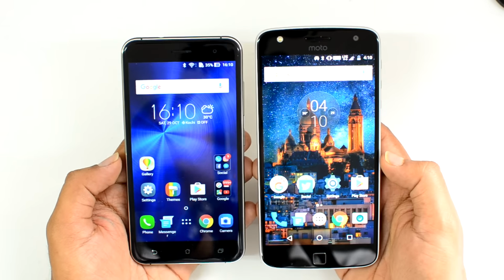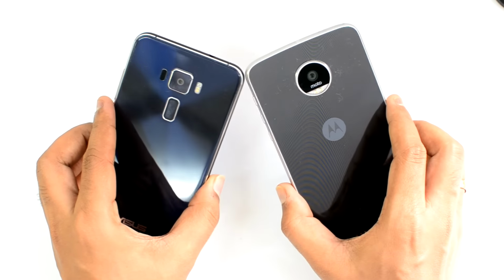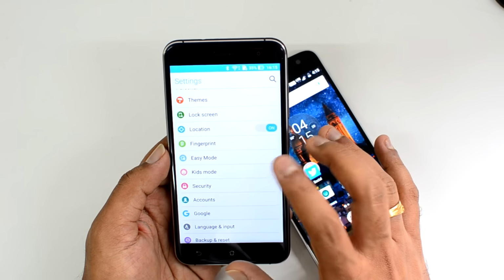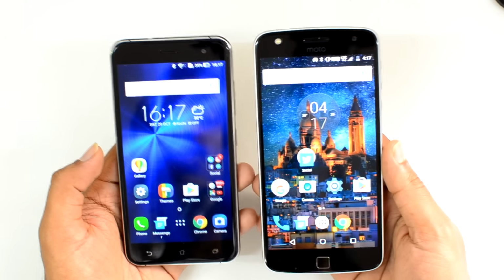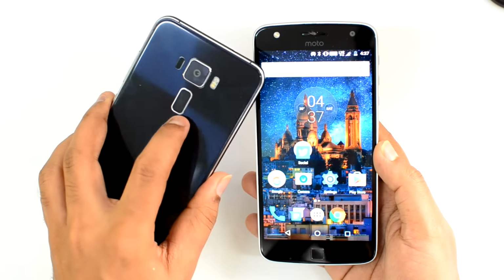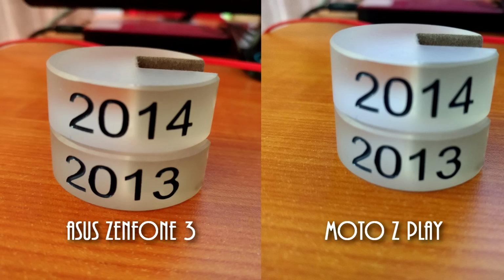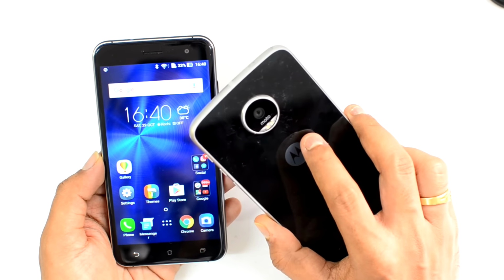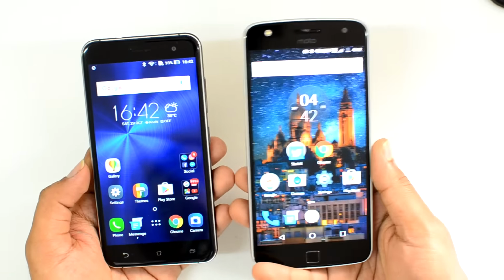ASUS Zenfone 3 vs Moto Z Play- Comparison, Speed, Performance, Camera and Battery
ASUS Zenfone 3 and Moto Z Play are two devices below Rs 25000 in India and here is the detailed comparison of the two devices for design, build, software, performance, camera and battery life.